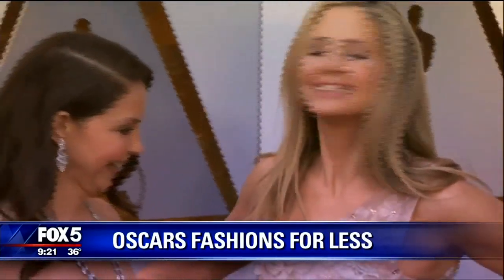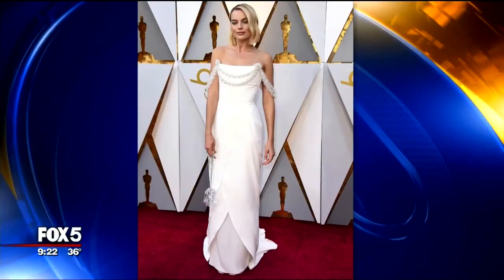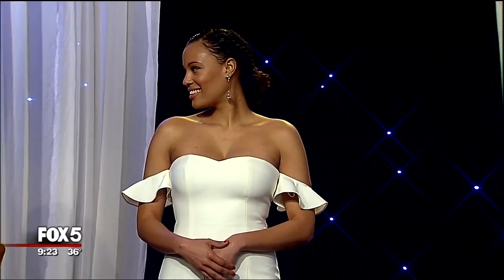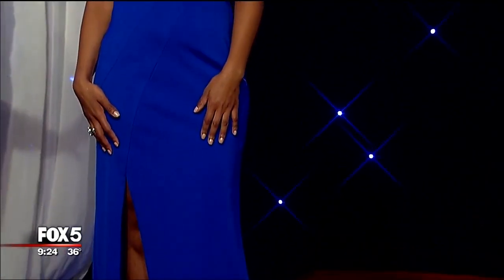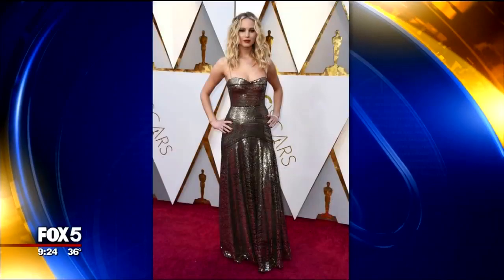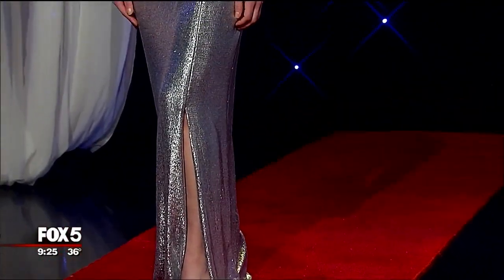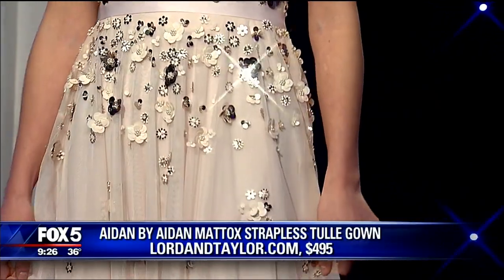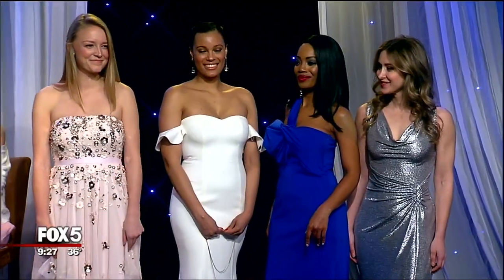GDNY MAR 06 2018 OSCAR FASHIONS